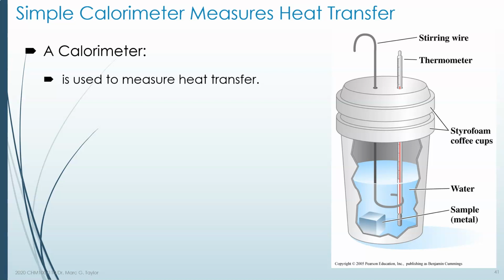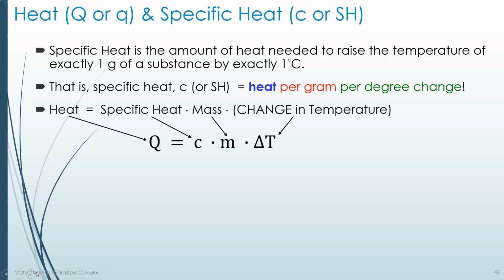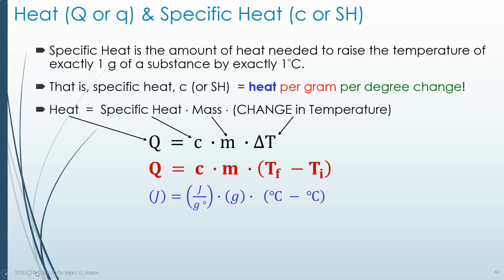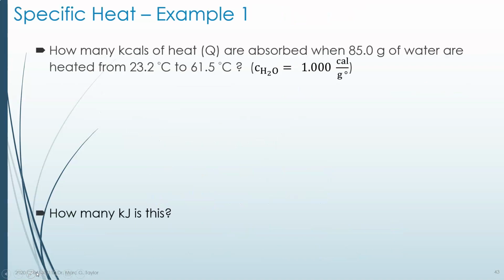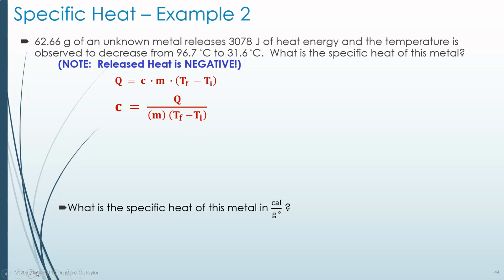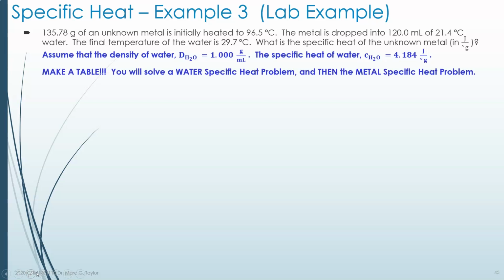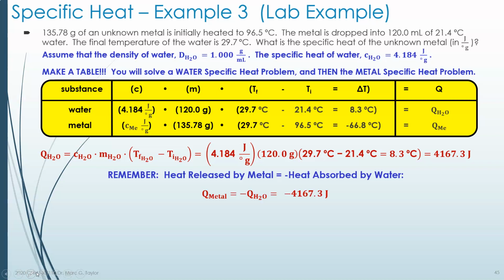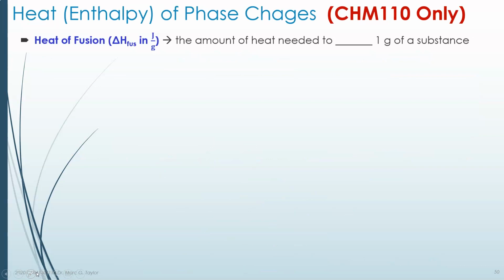Unit 2g - Calorimetry, Heat, & Specific Heat (14min)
Delaware Tech CHM100/110 Unit 2g - Calorimetry, Heat, & Specific Heat, Dr. Marc G. Taylor (14min)